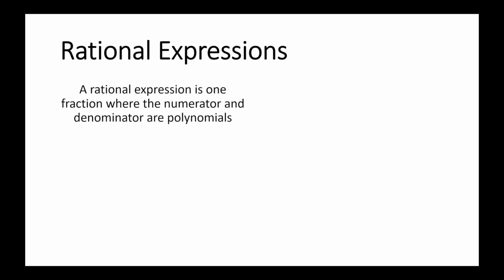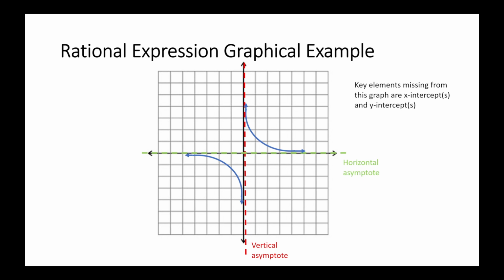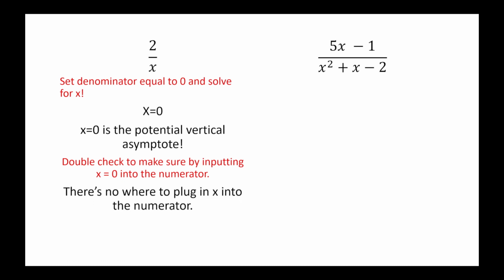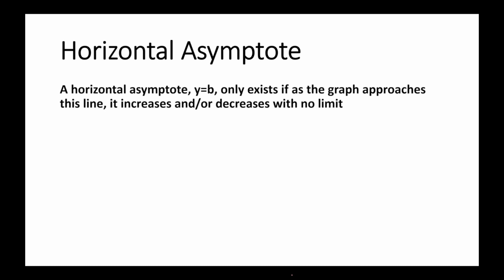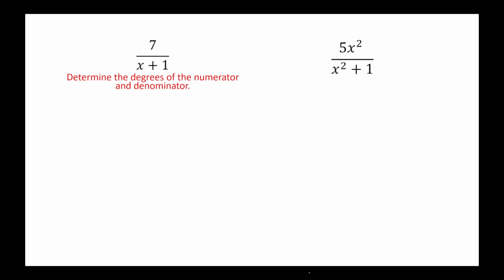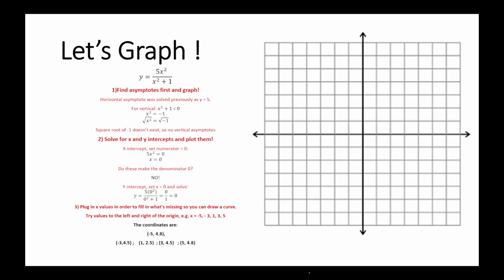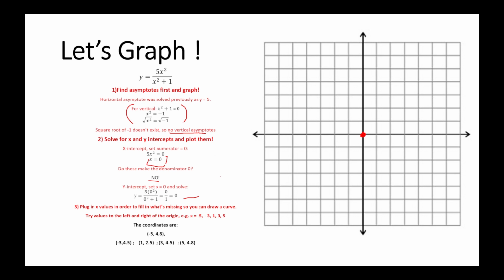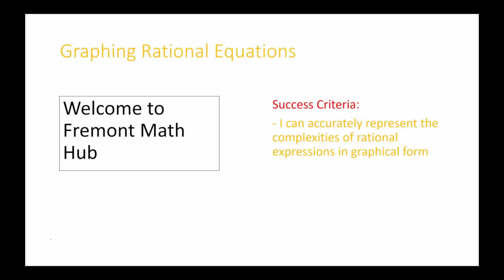Graphing Rational Equations@ Fremont Math Hub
Welcome to Fremont Math Hub! In this video, we break down the steps to graph rational equations, making it easy for you to understand and master this essential math skill. Whether you're a student preparing for exams or just looking to strengthen your math foundation, this tutorial is perfect for you.

What You'll Learn:
- Understanding rational equations and their components
- Finding asymptotes, intercepts, and holes
- Plotting key points and sketching the graph
- Analyzing the behavior of rational functions

Why Fremont Math Hub:
At Fremont Math Hub, we're dedicated to helping you excel in math through clear explanations, practical examples, and engaging content.

About Us:
Fremont Math Hub is your go-to resource for mastering math concepts from basic arithmetic to advanced calculus. Our experienced tutors are passionate about making math accessible and enjoyable for everyone.

Fremont Math Hub - Making Math Simple and Fun